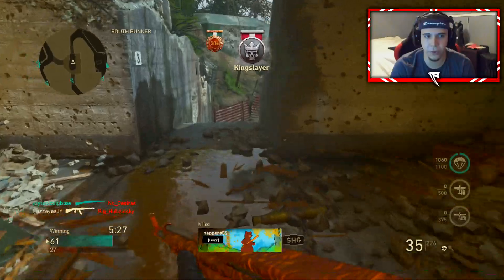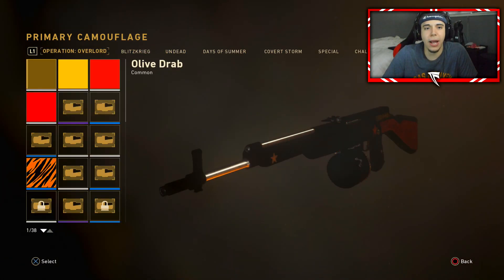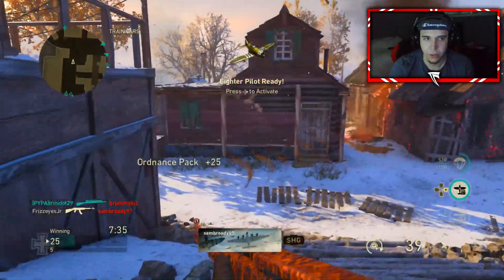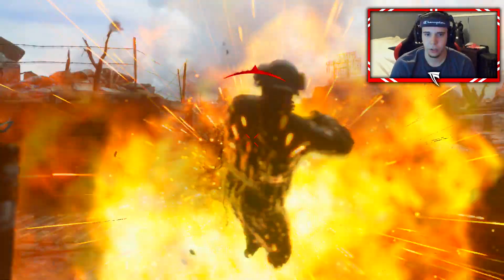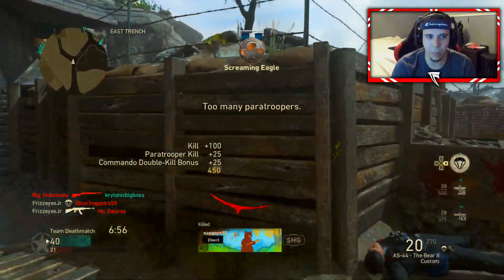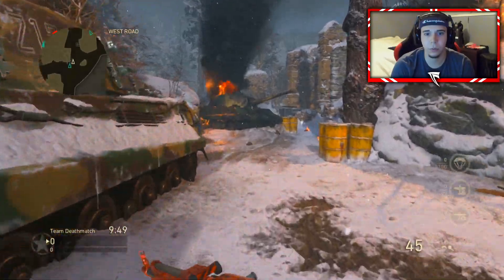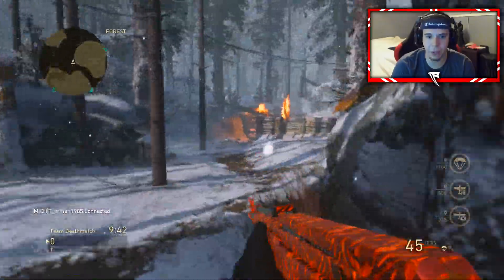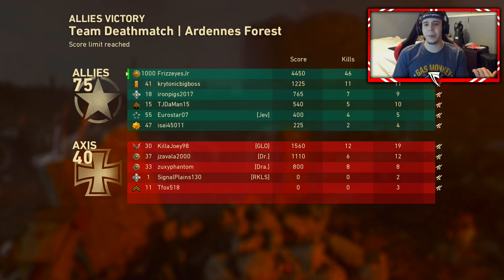NEW HEROIC AS-44 DLC WEAPON cannot be STOPPED.. (40 K/D V2 ROCKET!) BEST AS-44 CLASS in COD WW2!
Need a partnership? Partner with Fullscreen!

Stick around for more amazing Call of Duty content including:
100+ Kill and high scoring gameplays
Live V2 Rockets and High Killstreaks